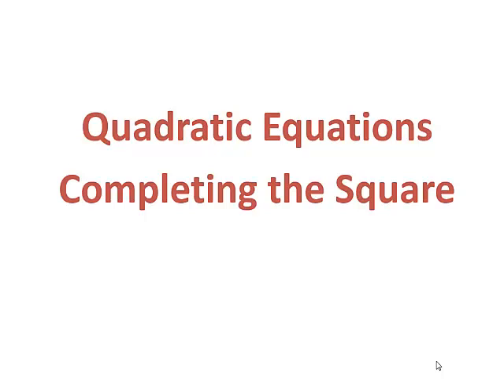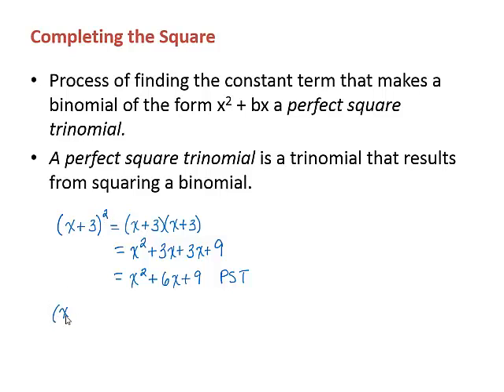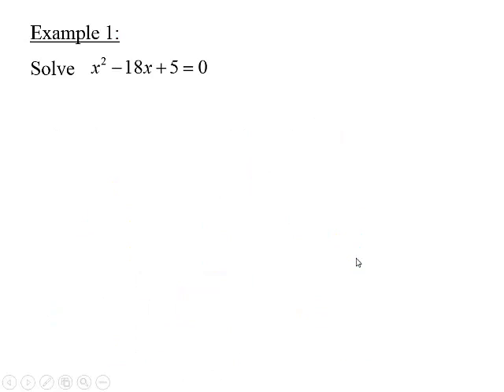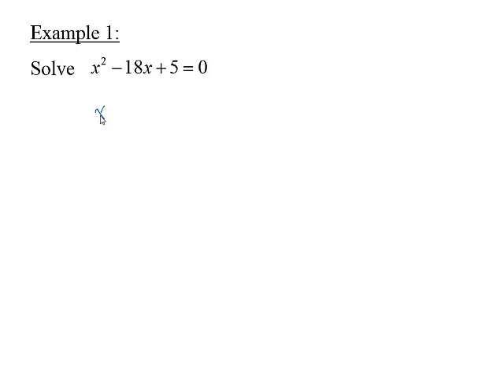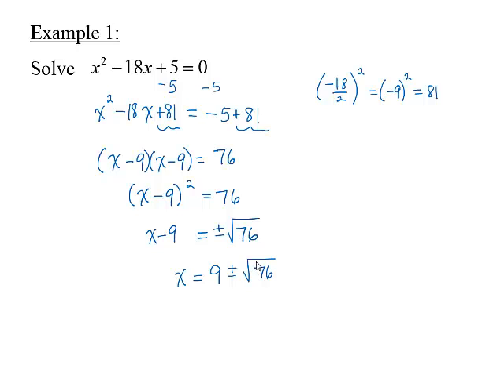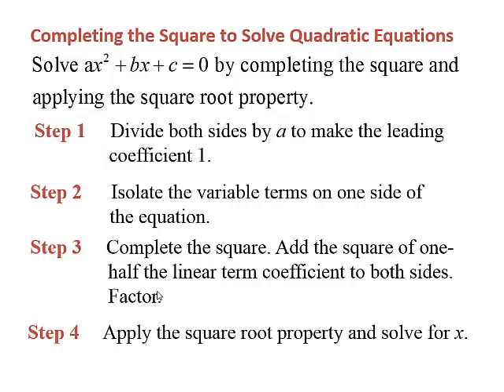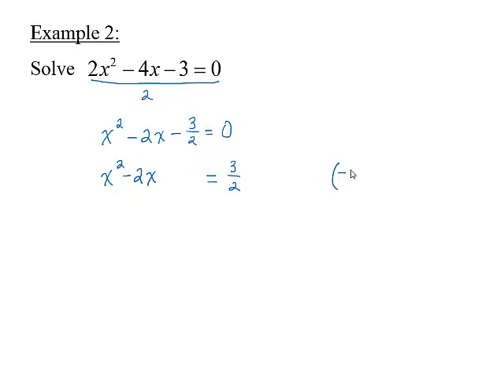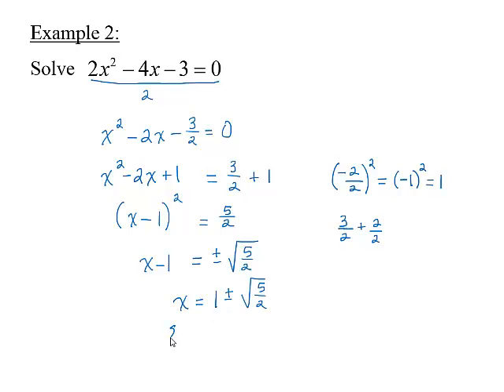Quadratic Equations - Completing the Square